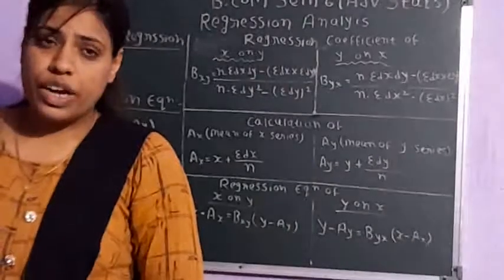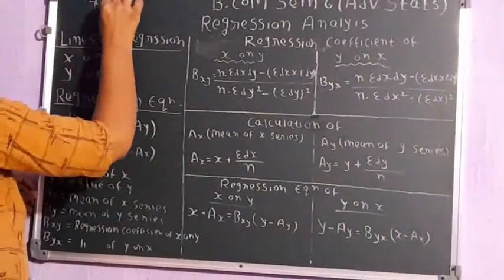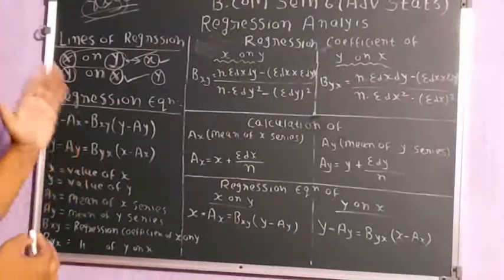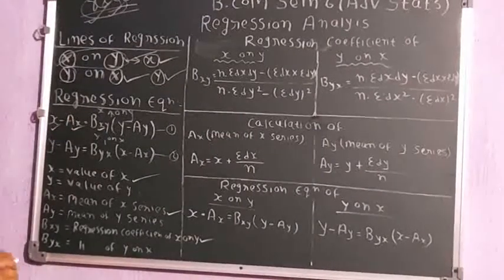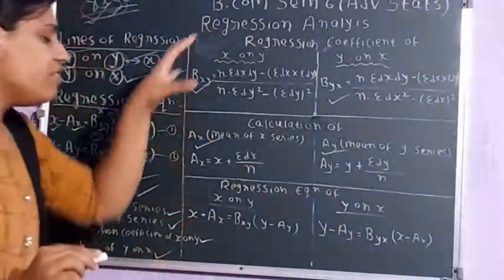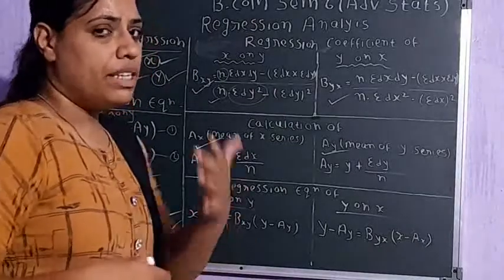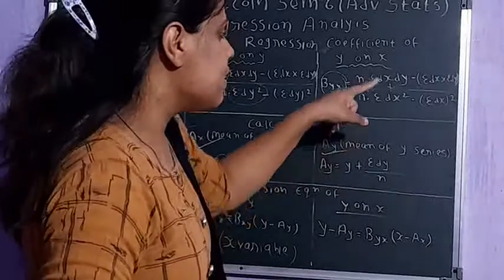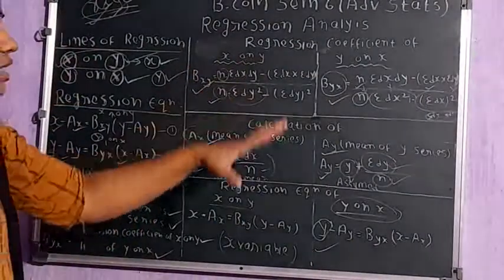B.Com Sem 6 - Advanced Statistics - Lecture 20